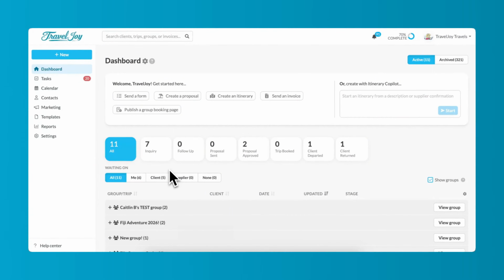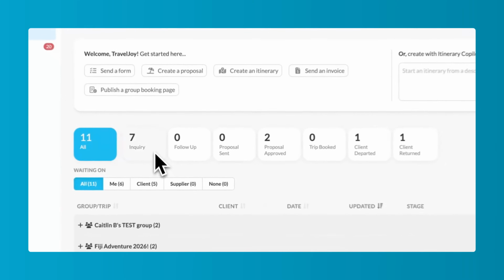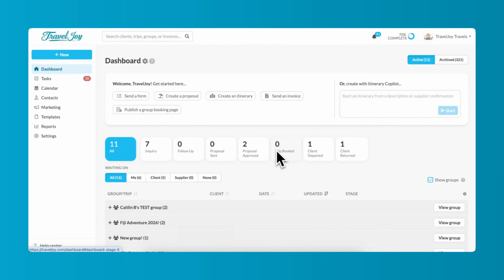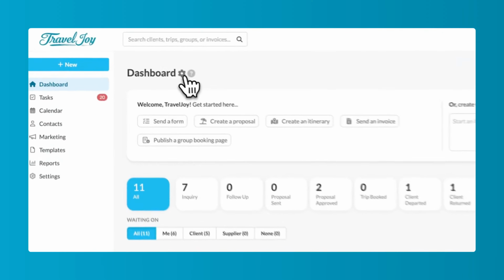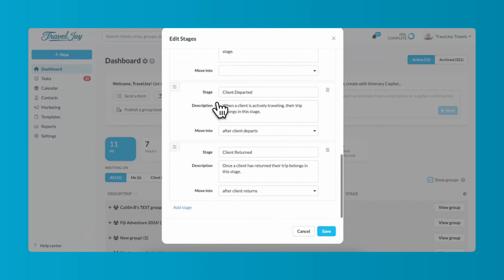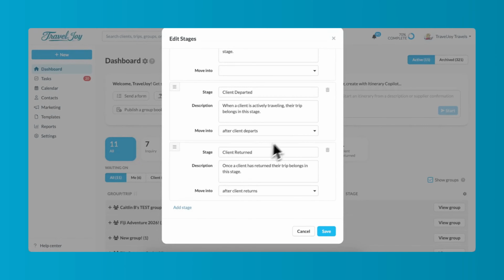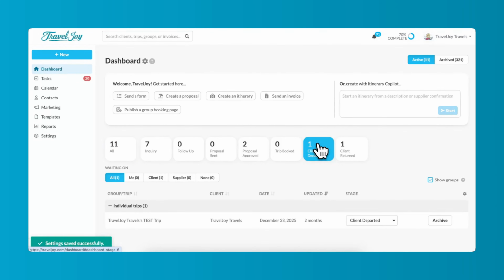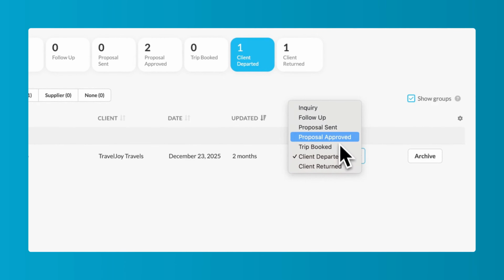Customize and automate your trip stages | TravelJoy Travel Agent CRM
Every travel advisor manages trips a little differently, and your tools should adapt to your workflow. TravelJoy’s travel agent CRM is designed to do exactly that.

In this Moments of Joy, learn how to customize your trip stages so your dashboard reflects the way you manage trips. You can create up to 12 stages, rename them to match your process, and even automate how trips move from one stage to the next.

In this video, you’ll learn how to:
• Customize the trip stages on your TravelJoy dashboard
• Add up to 12 stages that match your workflow
• Automate stage changes based on key milestones like proposal approval, trip departure, or return
• Navigate your trips by stage directly from the dashboard
• Manually update a trip stage when needed

Trip stages make it easy to see exactly where every trip stands, helping you stay organized and keep your workflow running smoothly. It’s one of the many ways the TravelJoy travel agent CRM helps advisors stay organized and manage their travel business more efficiently.